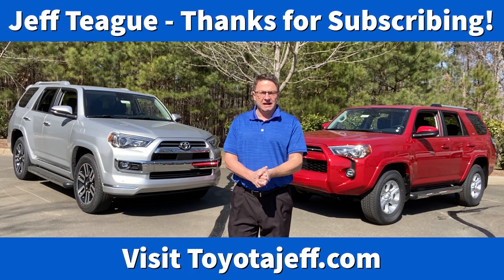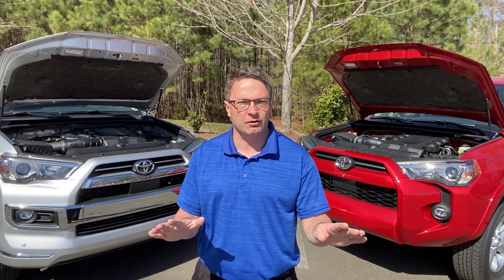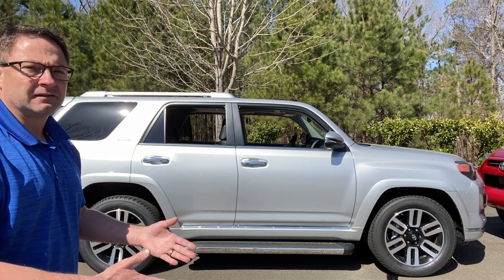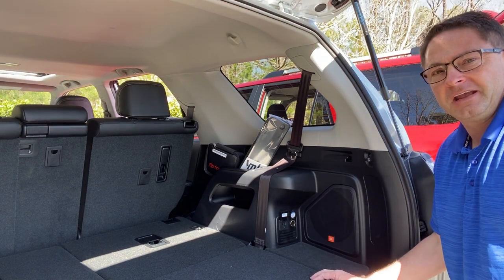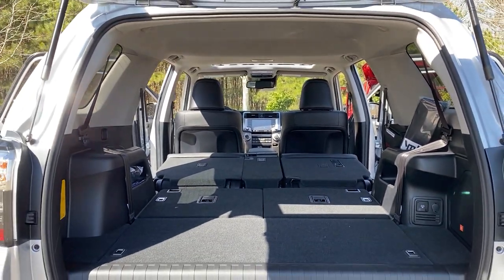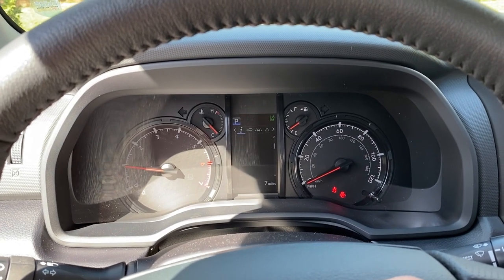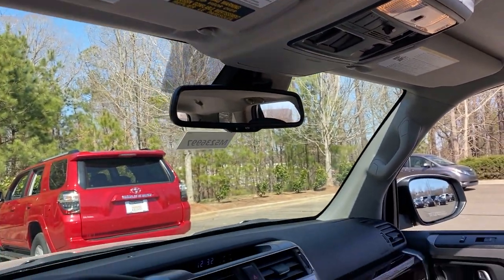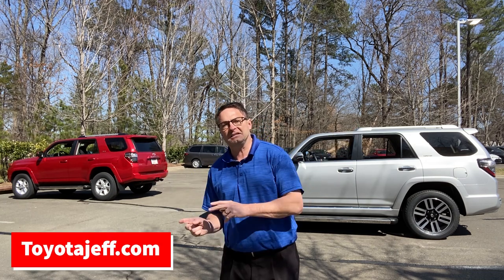4Runner Battle: 2021 4Runner SR5 vs Limited: I compare and you decide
Full comparison of 2021 Toyota 4Runner SR5 vs Limited. Specs, mpg, interior, much more! Who wins for you?

00:00 - intro
00:32 - meet the 4Runners
00:50 - curb weights
01:25 - front end comparison
03:16 - stand-up bad dad joke
03:42 - engine and performance
05:50 - wheel comparison
06:20 - vehicle profile comparison
08:50 - SR5 vs SR5 Premium tip
09:20 - moonroof
09:44 - rear end comparison
13:35 - interior first look
14:48 - how to fold 2nd rows
15:57 - SR5 interior tour
20:28 - Limited interior tour
23:28 - window stickers
26:40 - outro & random dancing

⬇️ Products to help you:
1. Toyota Keyless Entry Remotes & Smart Fobs
2. Radar Detectors that Work!
3. LASFIT Auto Lighting & Floor Liners
5. Car Covers for all Brands

⬇️ Things to make killer videos (click to see my picks):